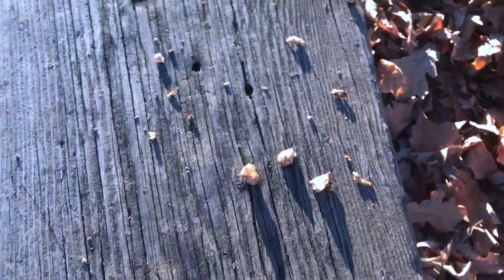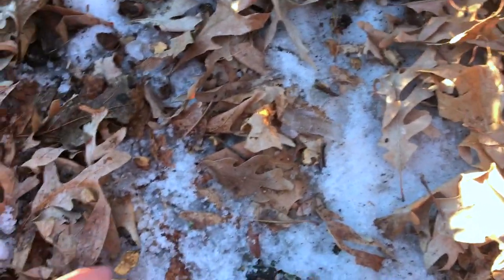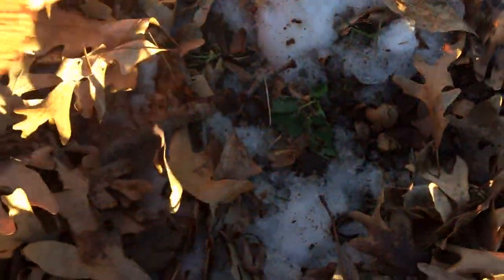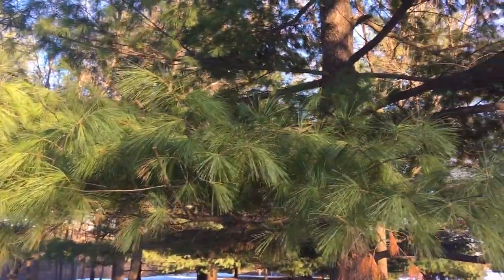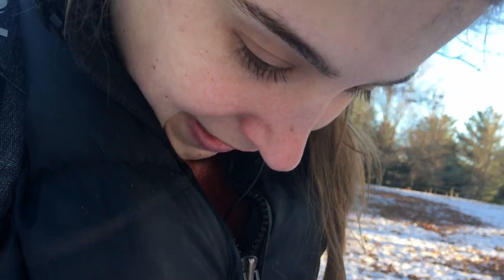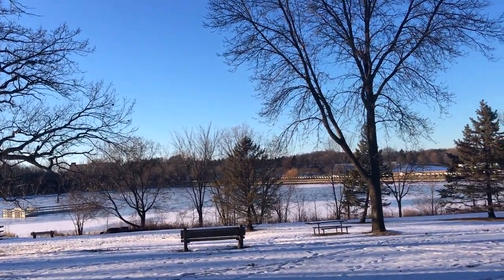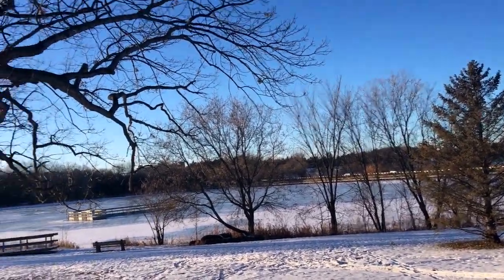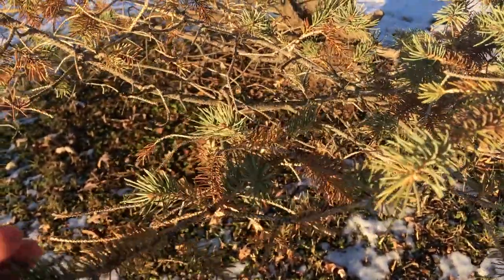Winter Foraging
I frequently get questions about winter foraging, so here is a short video going over some of the things you can find during the cold months. This video is less focused on identification and more meant to be a source of inspiration for you to get out there and start exploring!

This video cuts off at the end because my camera died. I will upload part two tomorrow!

Also wanted to drop a quick reminder for you to check local ordinances before harvesting wild edibles from any parkland.